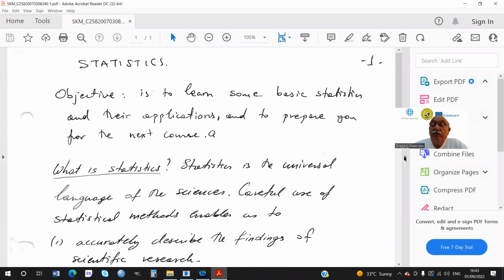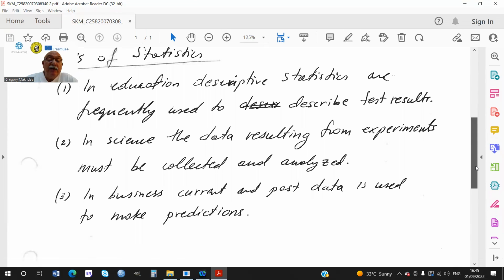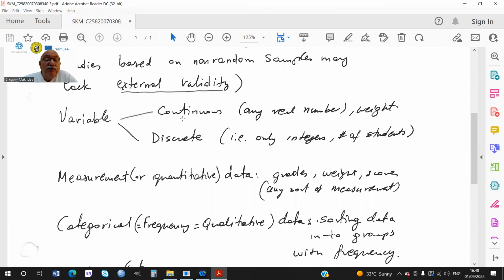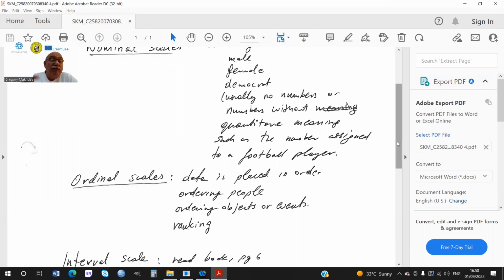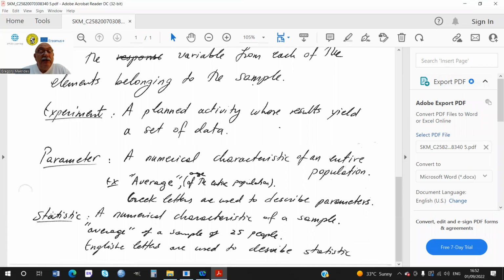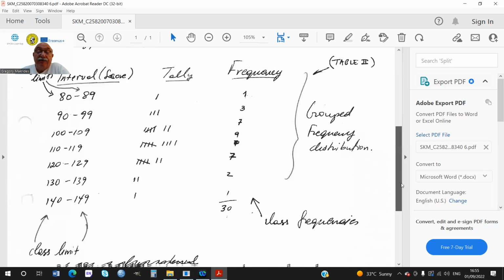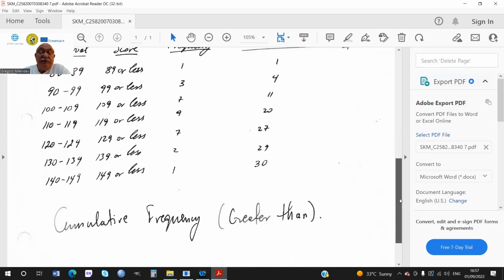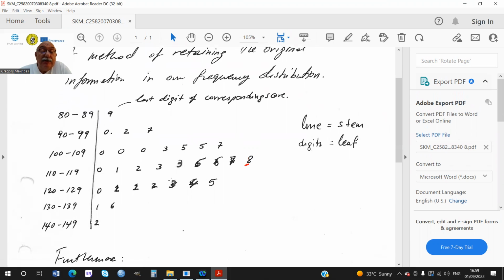BYOD project_Class Statistics Grade7 _Video Lesson1_EN_15min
This is for the purposes of the BYOD project, Reference Number: 2021-1-PL01-KA220-SCH-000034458,  approved and co-funded by the European Commission under the Erasmus+ KA2 programme.
The 15 minutes video is made for students of an Advance level of the 7th Grade Statistics class.
More information for the BYOD project can be found in the official